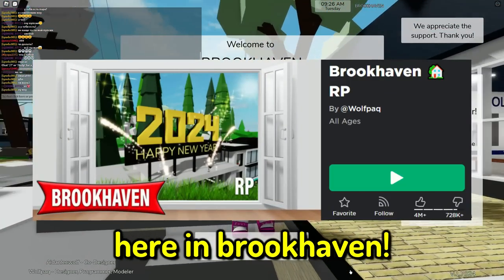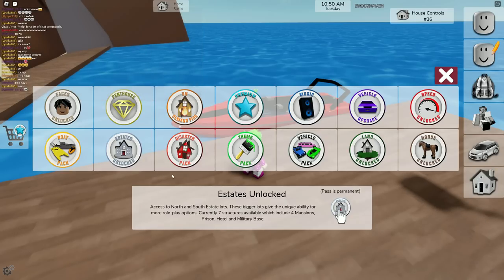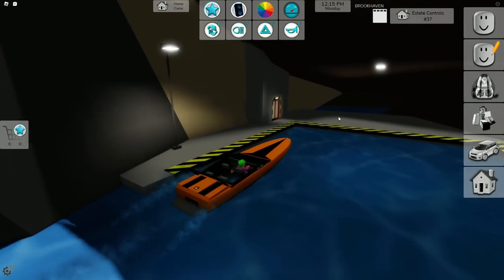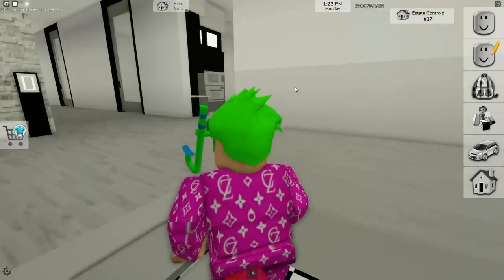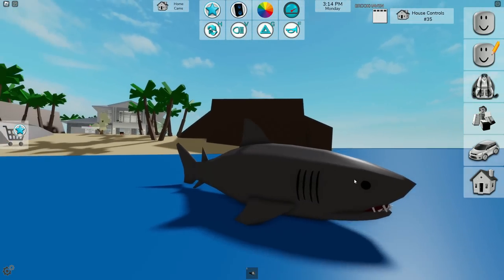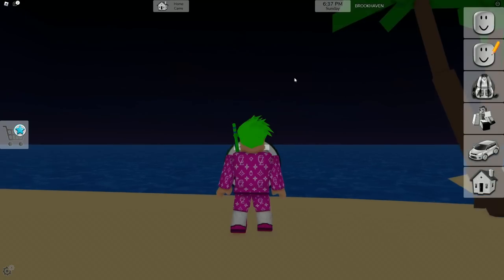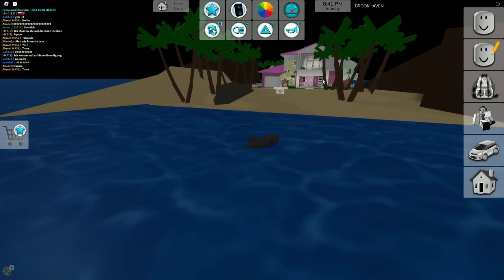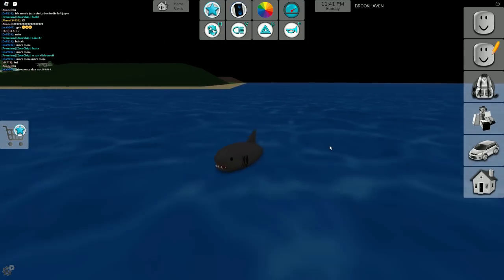NEW UPDATE IN BROOKHAVEN RP!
NEW YEARS UPDATE IN BROOKHAVEN RP ON ROBLOX!